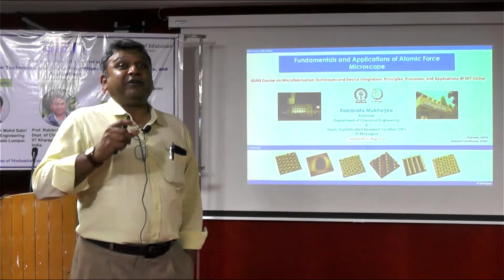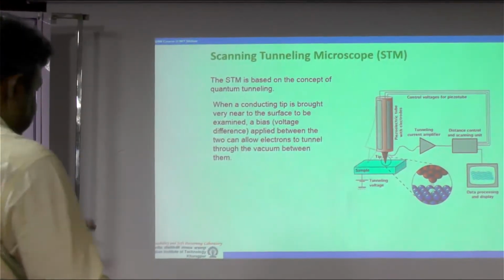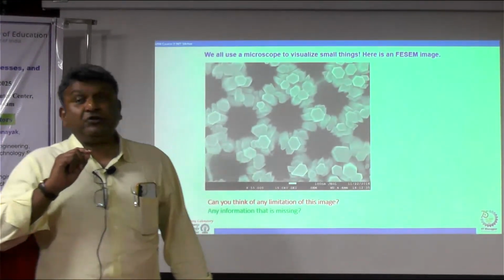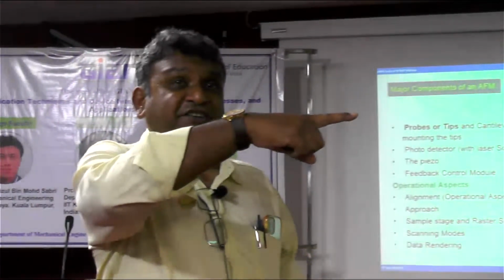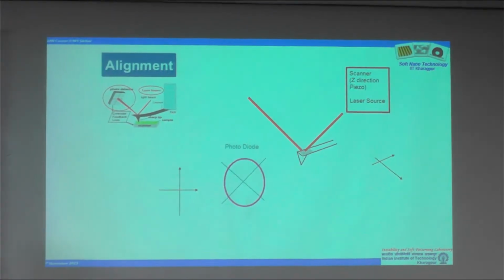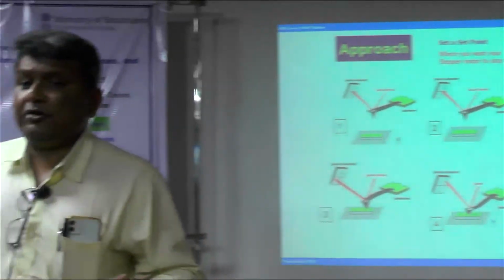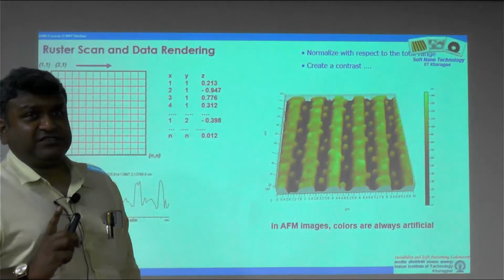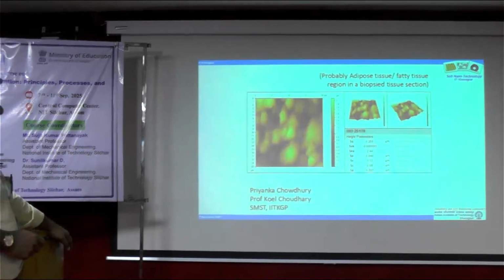Lecture 10: Atomic Force Microscope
Prof. Rabibrata Mukherjee